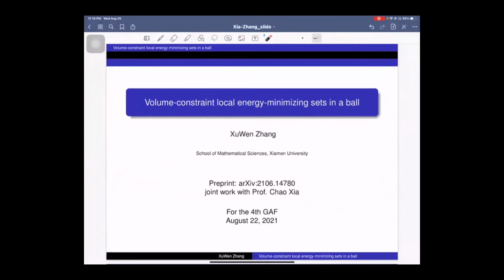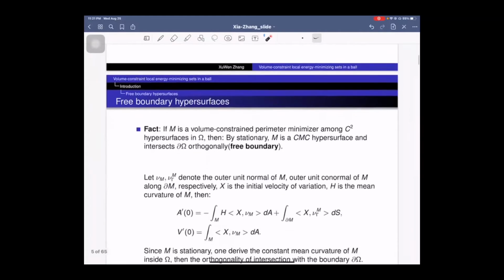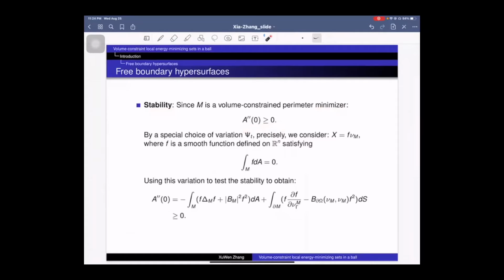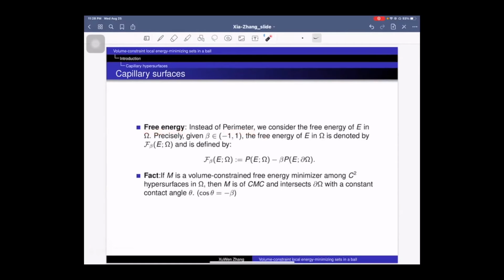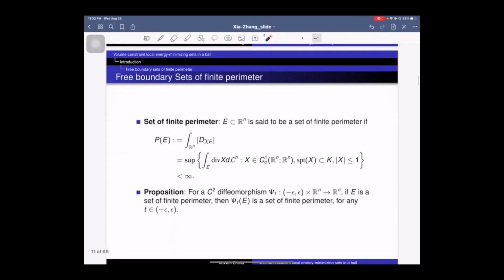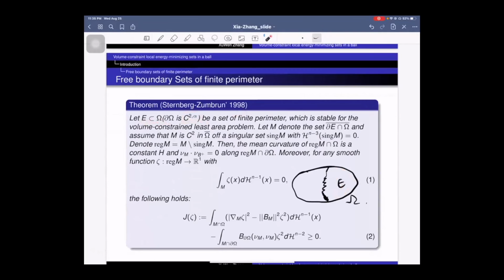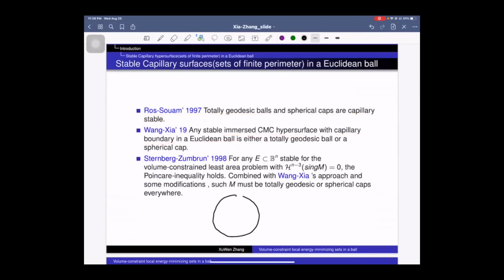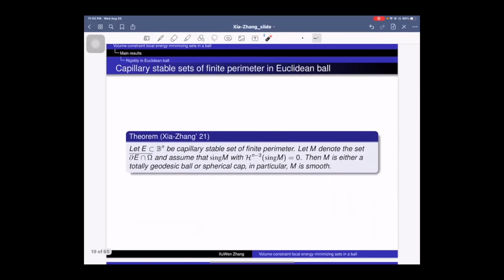[4th GAF] Xuwen Zhang 01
Volume-constraint local energy-minimizing sets in a ball